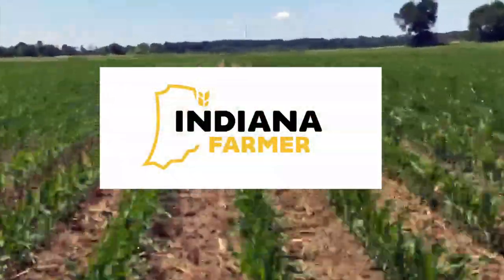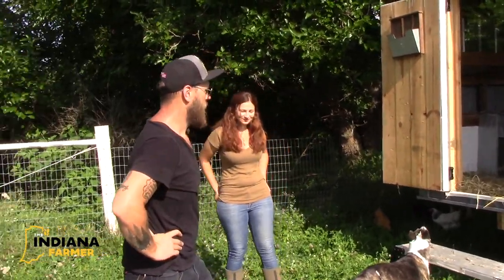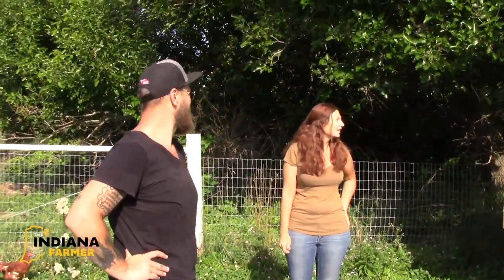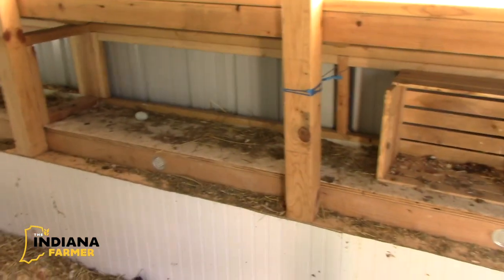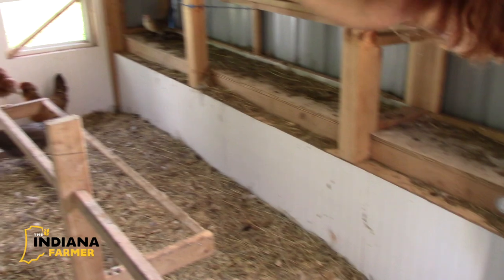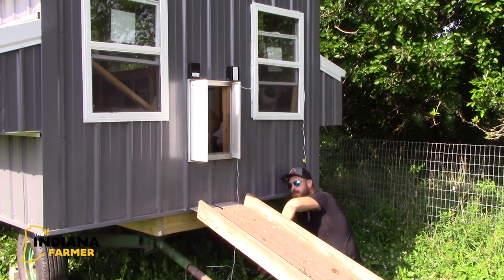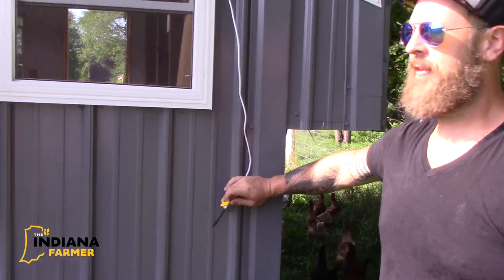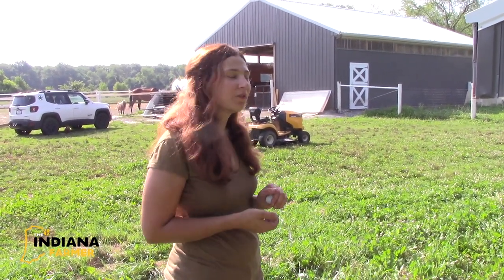The Indiana Farmer- "Mobile Chicken Coop"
Today I visit my good friends, Lucas and Jennifer. They just constructed a mobile chicken coop. Cool idea and a lot of fun.

or listen on podcast @ "State Road 49"